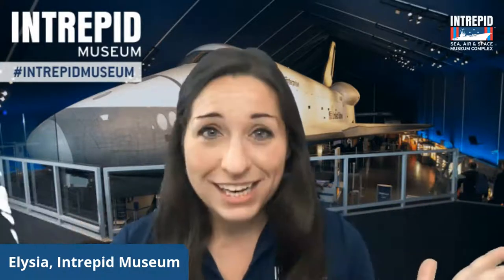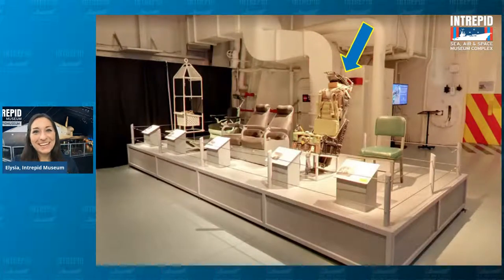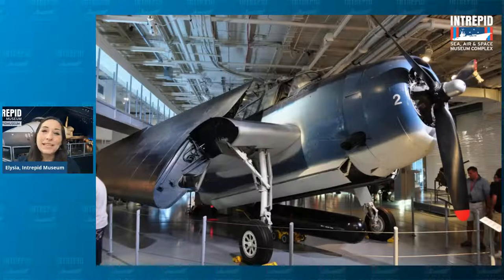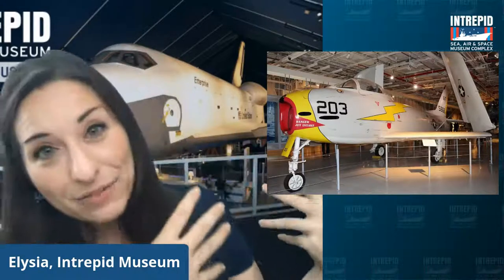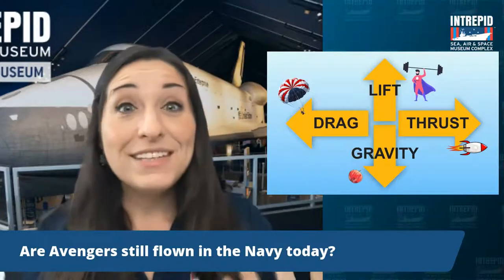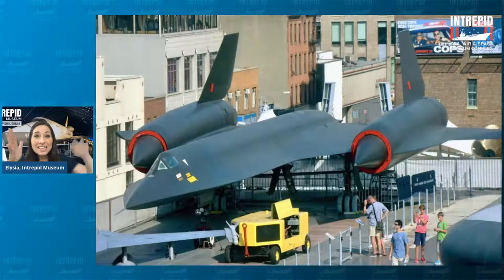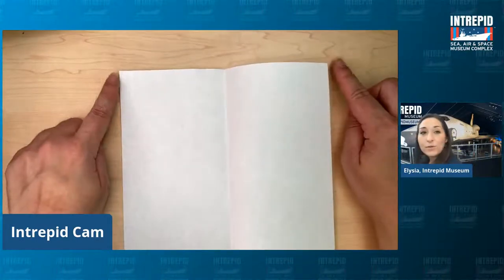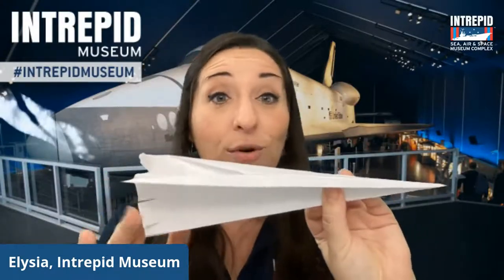October 14: Intrepid Adventures - High Flying Design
Have you ever wondered how planes fly? Explore the parts of a plane and how nature influences shape and design. Learn about the four forces of flight, then create your own simple flying machine at home!